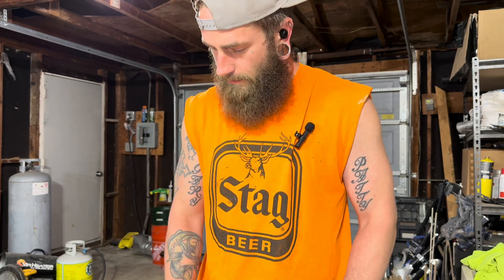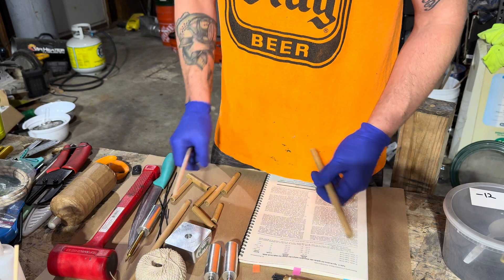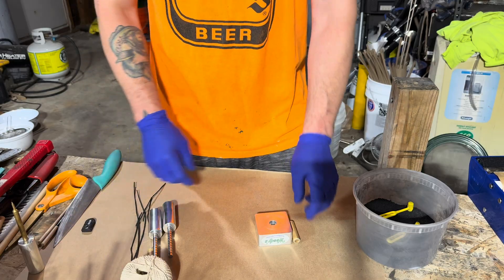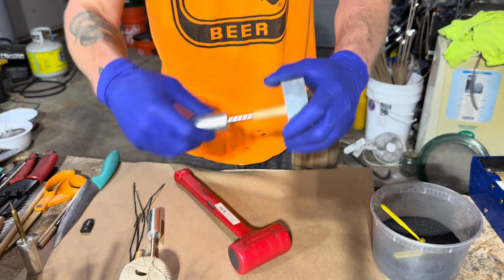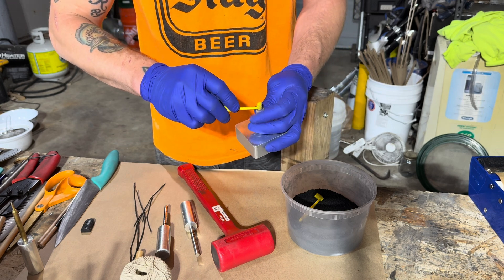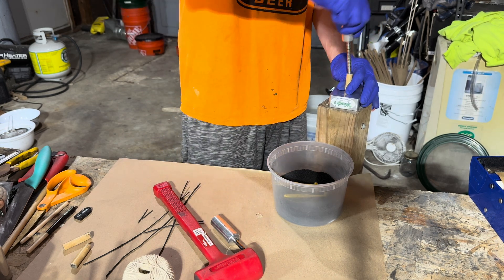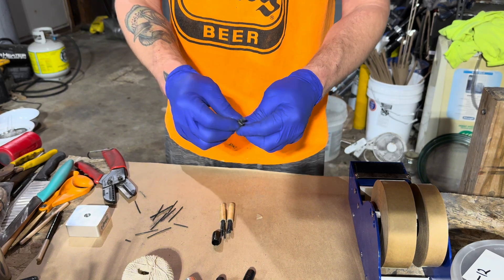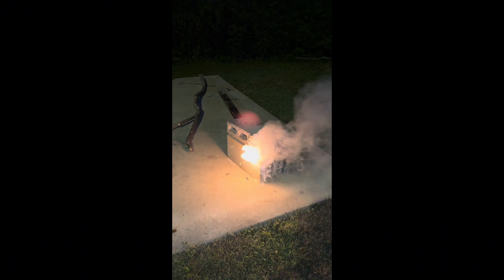Making a traditional time fuse: The Spollette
As described in pyrotechnica by A. Fullcanelli, we will be following the process for making a traditional Italian time fuse, known as a spollette, by hand.

One thing I failed to mention is the grade of powder suggested. It is suggested to use “Meal” which is a very fine powder. Personally I keep everything that falls through a 12 mesh screen when I separate my powder and use that for ramming spollettes.

This is just a demonstration for education! If you follow it is at your own risk.